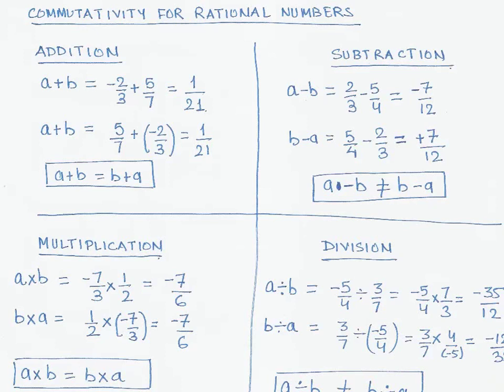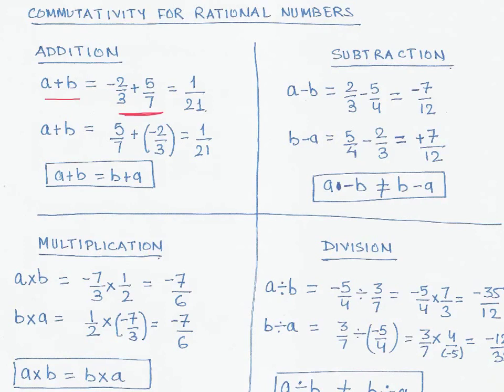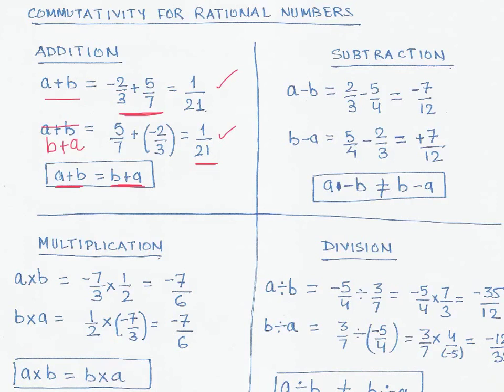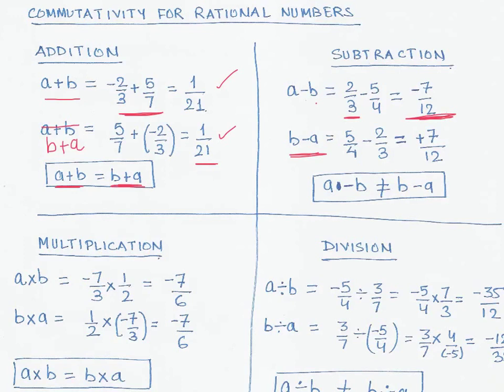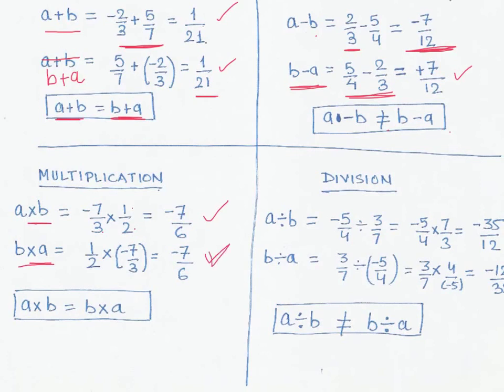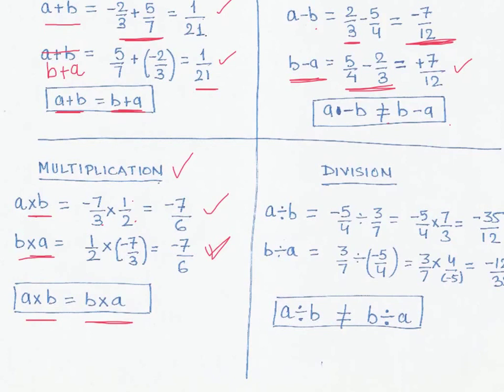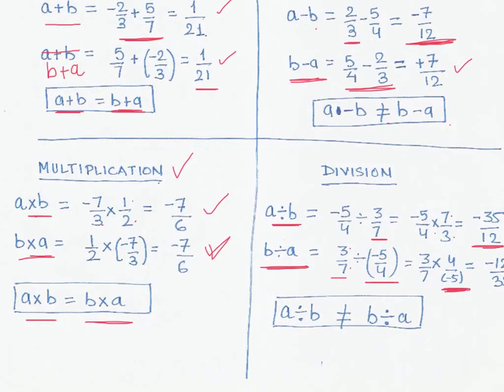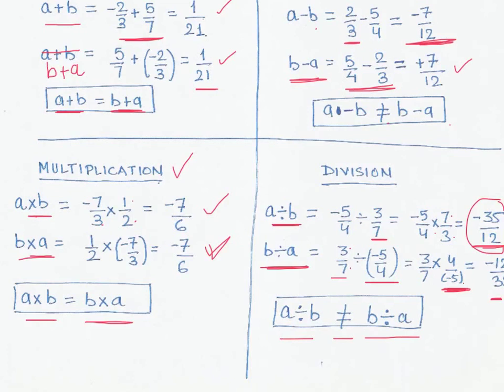06 Proving Commutative Property For Rational Numbers